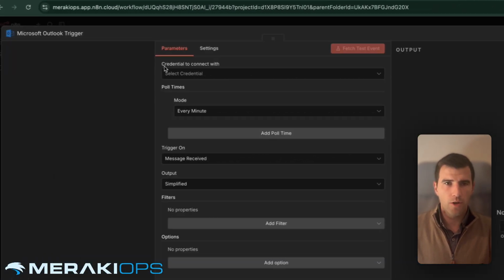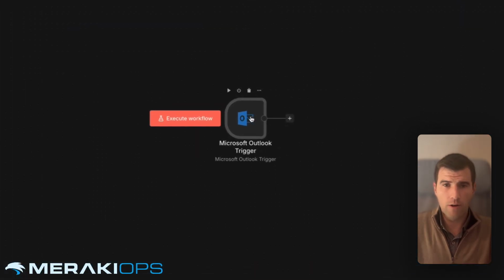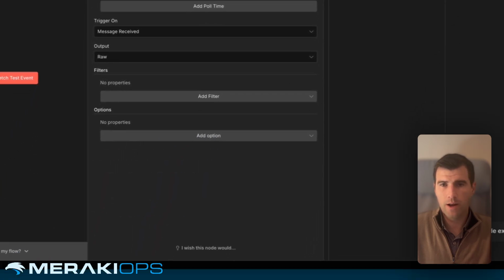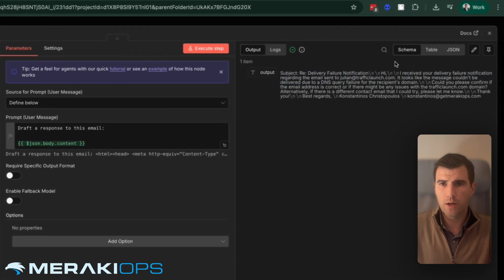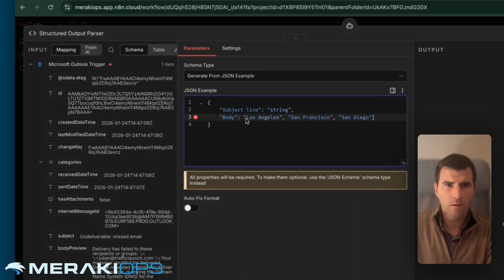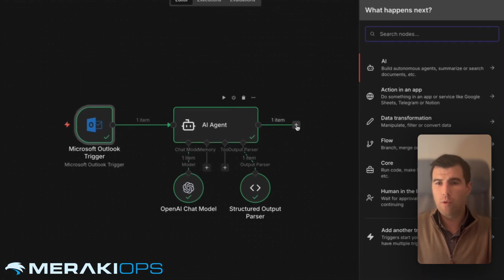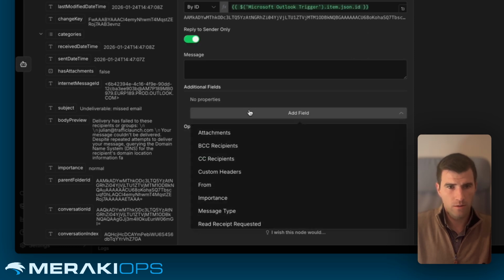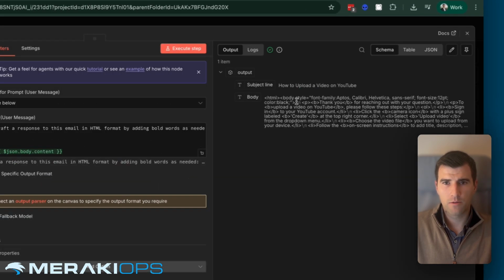Draft Emails in Outlook Threads with n8n (For Beginners)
Learn how to create a draft email in an existing thread within Outlook using n8n with this practical tutorial. This how to guide demonstrates connecting Outlook to N8N, and how to send a draft email under an existing thread in Outlook.